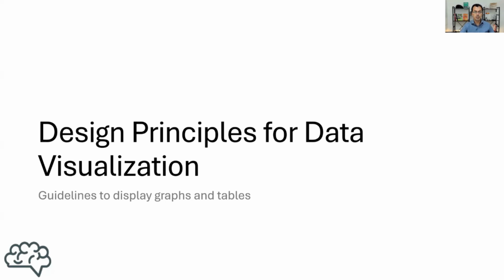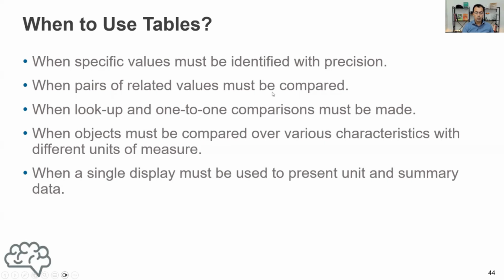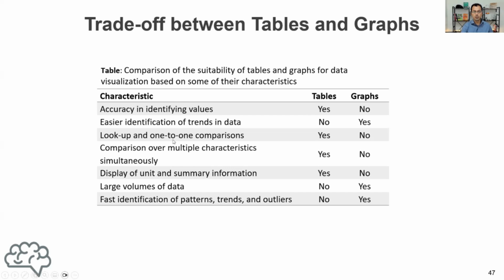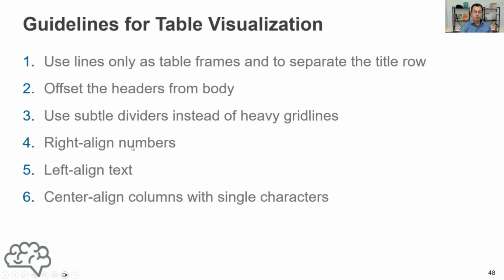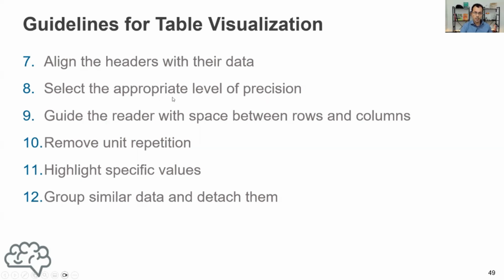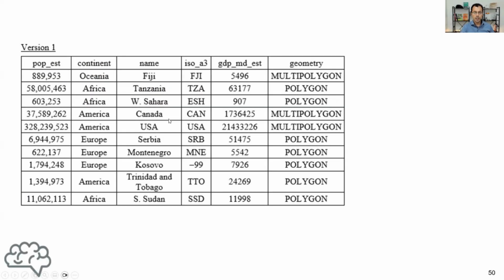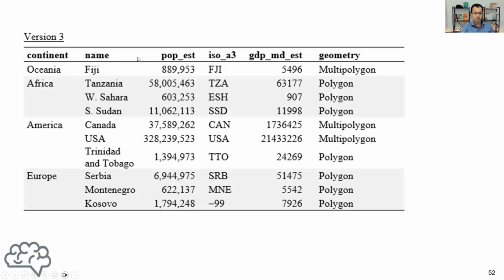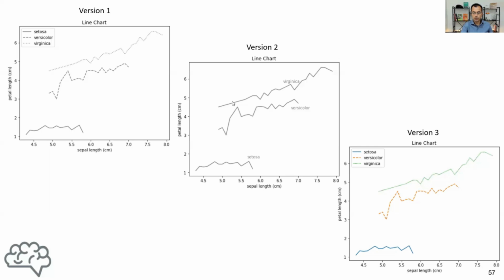Principles of Data Visualization: Class #3 - Design Principles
Short Course: Principles of Data Visualization.
Class 3: Design Principles

In this new short course, we will cover the principles of data visualization, offering a complete introductory foundation for you to start your career in data science one step ahead.
In this third and final class we will address design principles for data visualization, providing guidelines for presenting tables and graphs.

Credits:
Audio and video editing: Rita Xavier.
Opening and Background Music: No Indication - TrackTribe.

This video is part of the "Principles of Data Visualization" web series, intellectual property of Leandro de Castro.